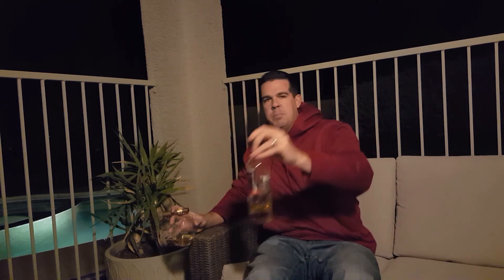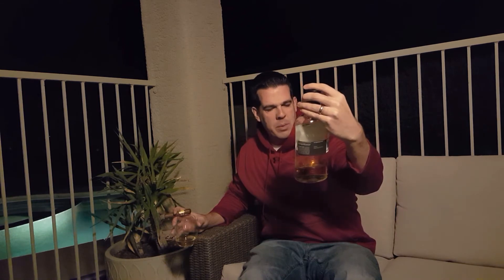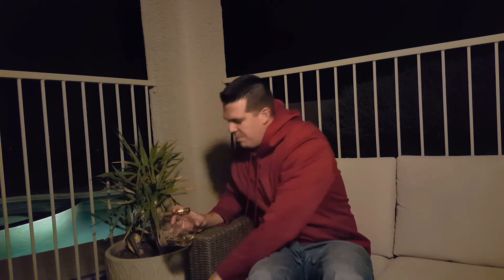Cuban Bolivar Royal Corona & Highland Park 18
Just a short video to share a PERFECT pairing.  Hope life is good, friends.  Cheers!